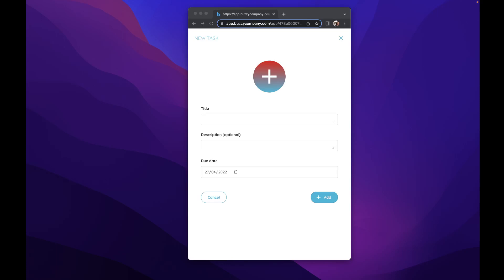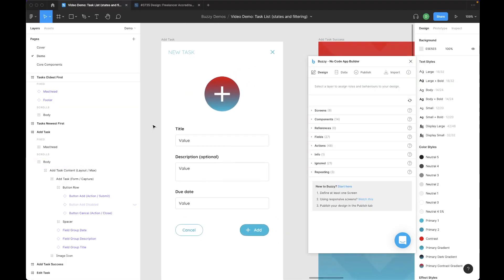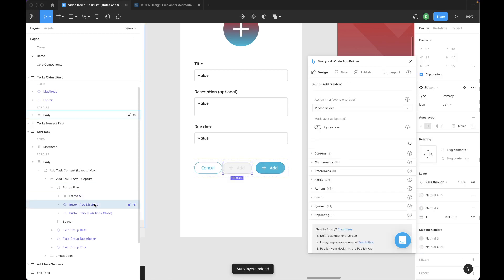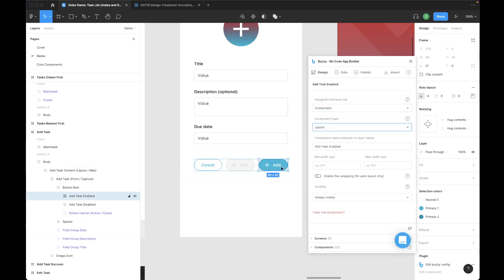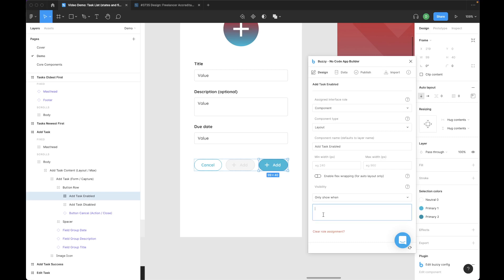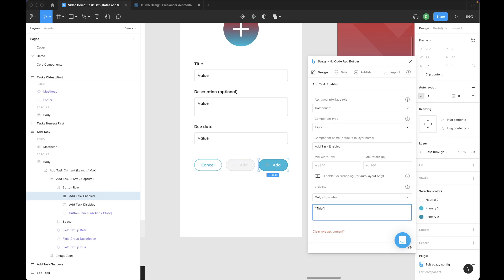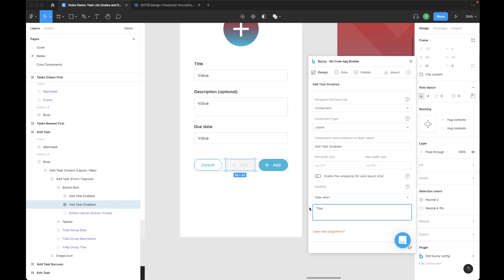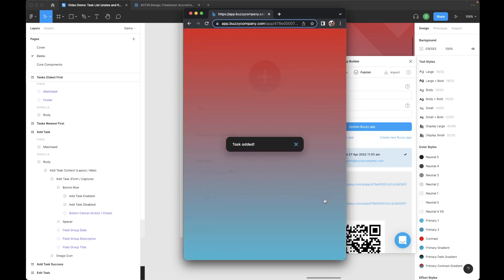Buzzy Figma Plugin: Simple form validation using show / hide formulas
Buzzy uses JSONata formulas to conditionally display items based on your criteria. See how you can use this to perform a basic form validation.